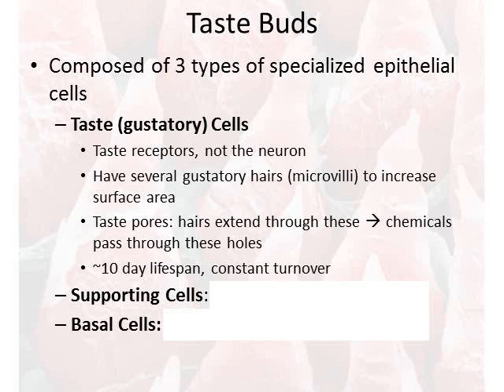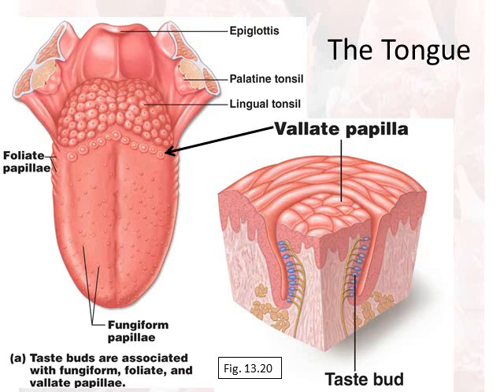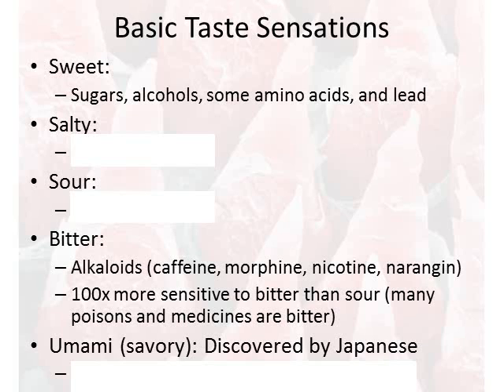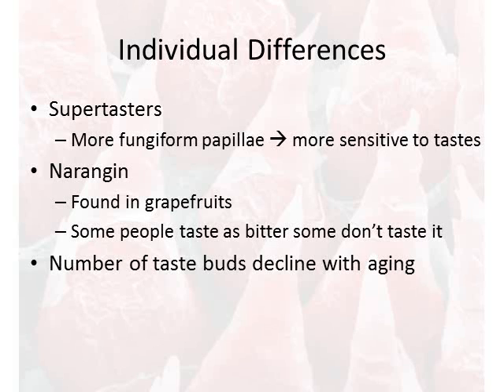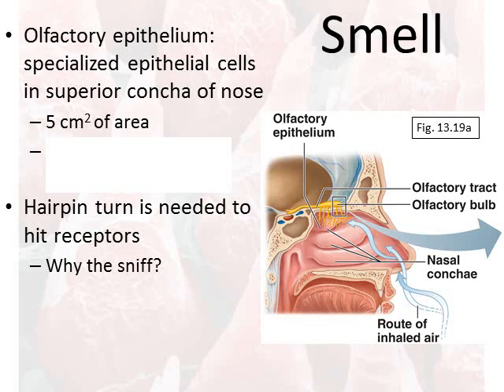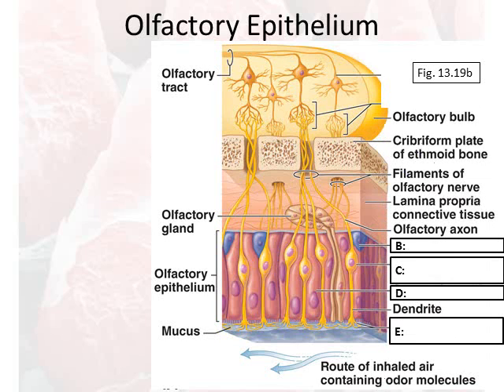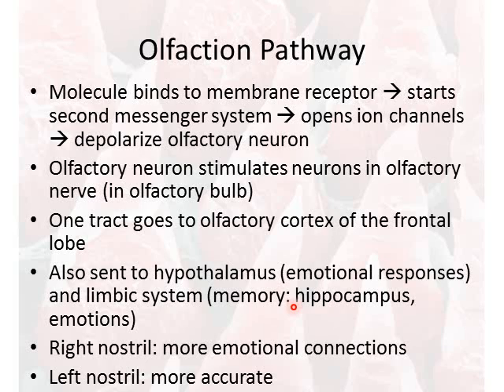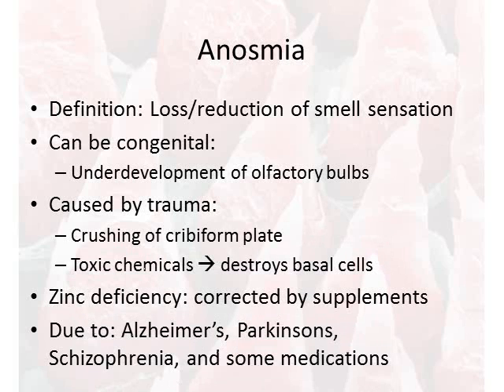TBL Chemical Senses